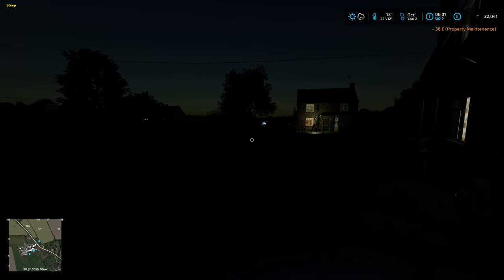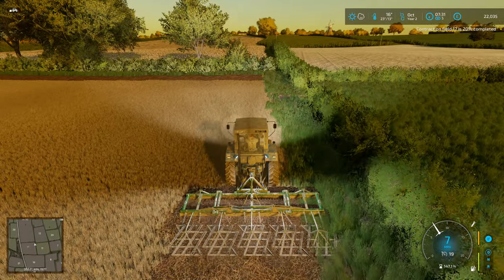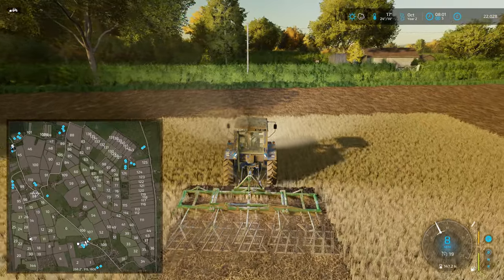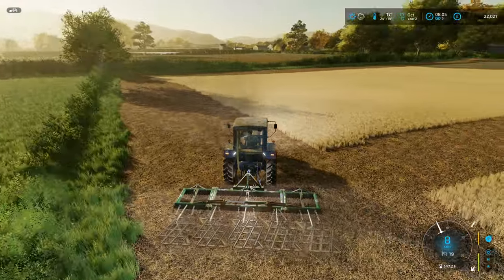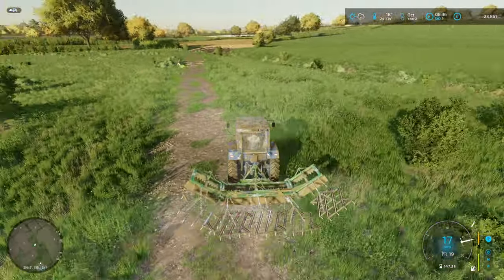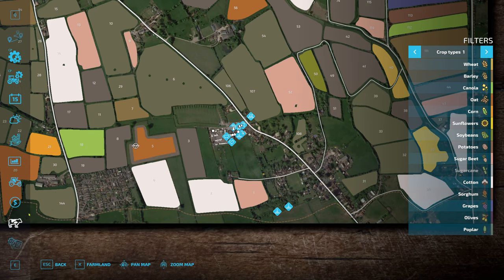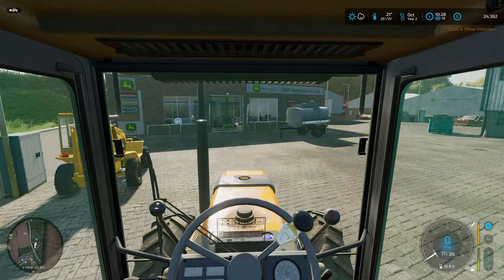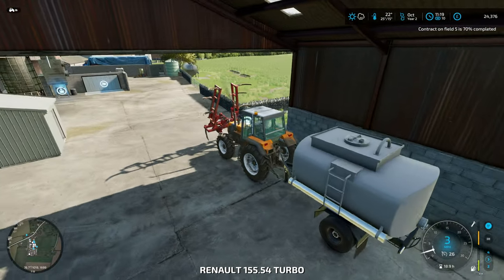CHANGE OF PLAN!! | Court Farms | Farming Simulator 22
Welcome to Matt's Farming YouTube Channel.